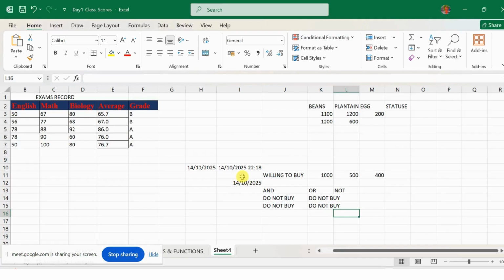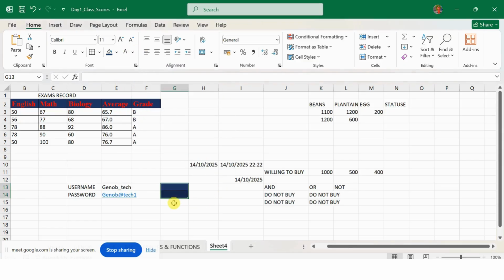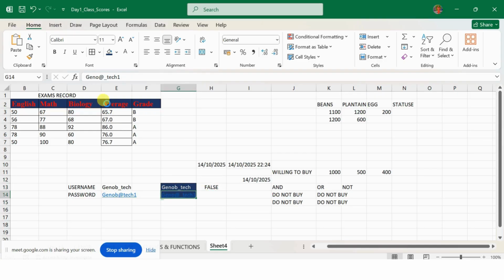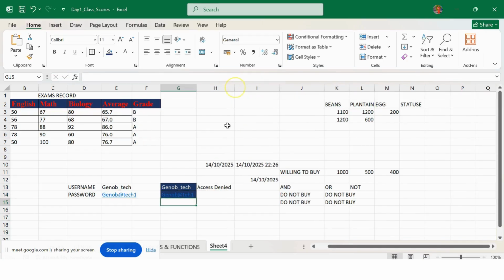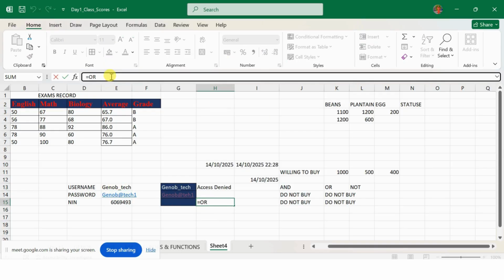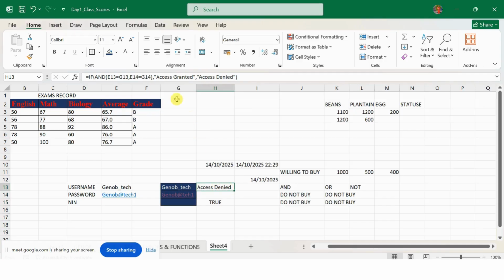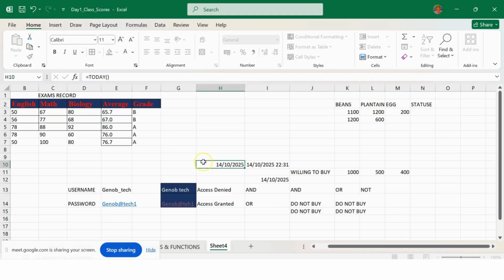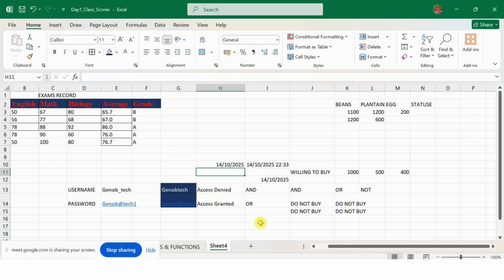How to Use IF, AND & OR Functions in Excel to Build a Simple Login Access System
🔐 Welcome to another exciting Excel Tutorial for Beginners!
In this video, you’ll learn how to use IF, AND, and OR functions to create a simple Login System in Excel — where users are granted or denied access based on the correctness of their Username and Password.

👉 What You’ll Learn:
✅ How to use the IF function to test logical conditions.
✅ Combine AND and OR functions for multiple authentication checks.
✅ Practical example: Grant or Deny Access using real username and password logic.
✅ Difference between AND and OR – how they affect your results.
✅ Smart tips for writing clean, reliable formulas.

💡 By the end of this video, you’ll understand how logical functions work together to make your Excel sheets interactive and intelligent.

🔥 Continue your Excel journey!